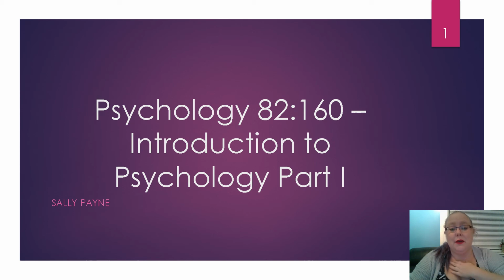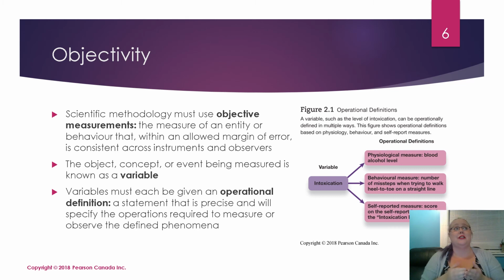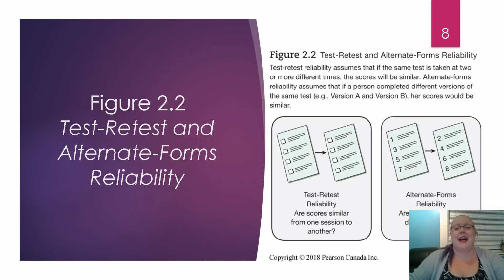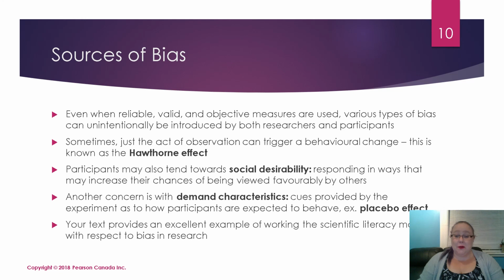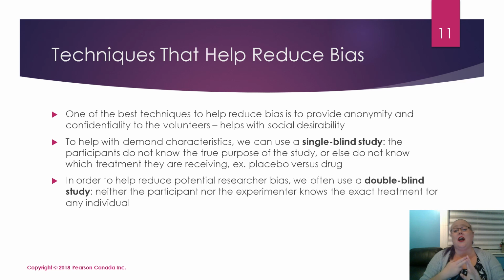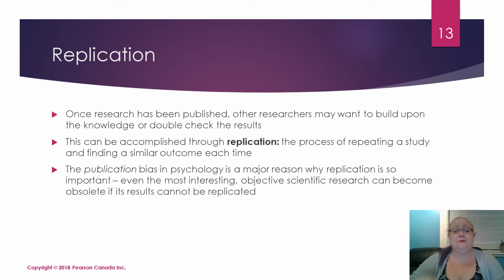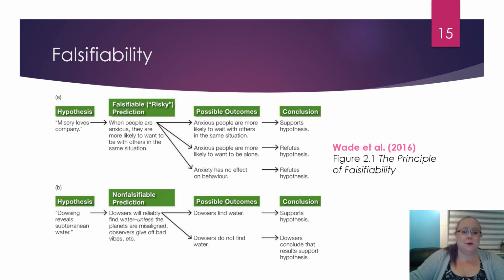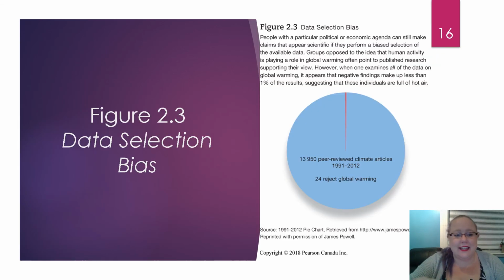Chapter 2: Reading and Evaluating Scientific Research - Module 1 (Sept 16th)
Chapter 2 Module 1 lecture for my 82:160 class.